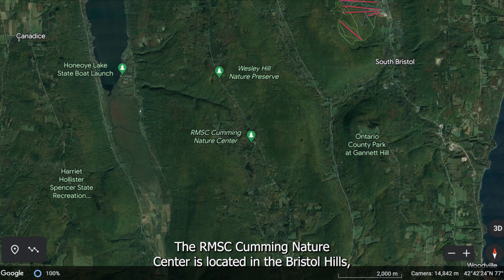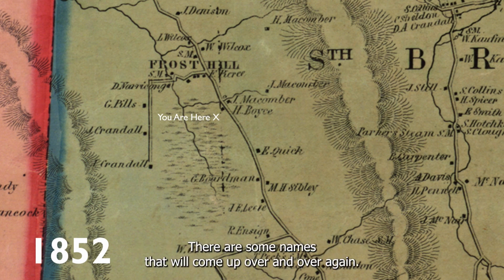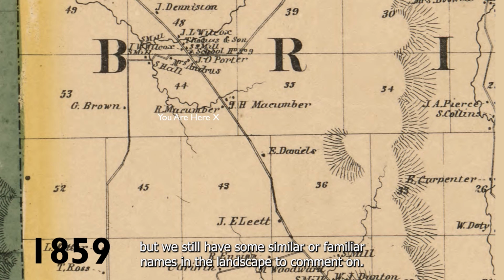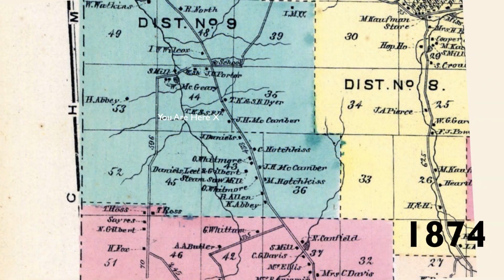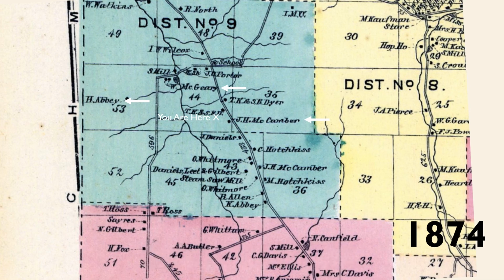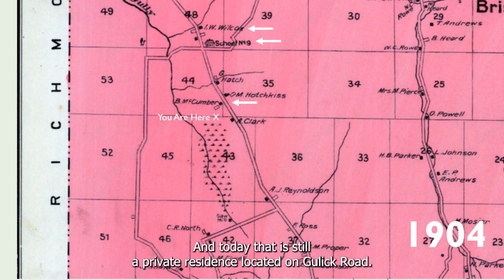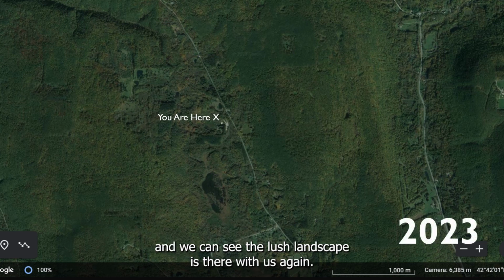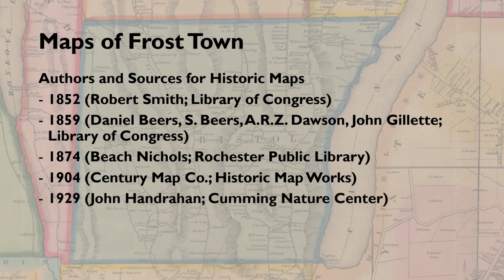A History of Frost Town, NY through Historic Maps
This video takes the viewer on a tour of Frost Town's history through historic property and insurance maps of the area, beginning in 1852 and ending in 2023. Frost Town is a ghost town located on the property of the Cumming Nature Center in South Bristol, NY.
Narrated by Dr. Alexander Smith (SUNY Brockport) and copyright Frost Town Archaeology 2023.